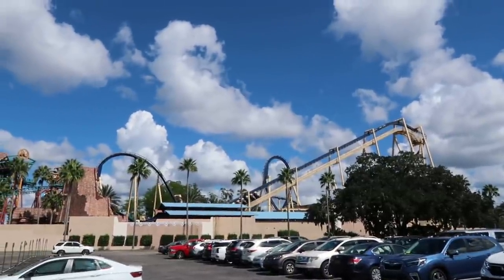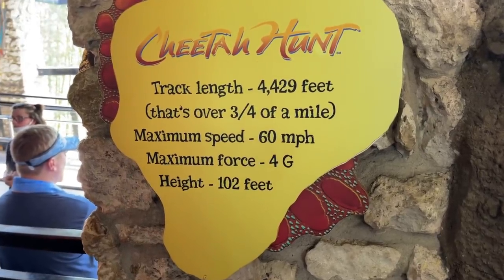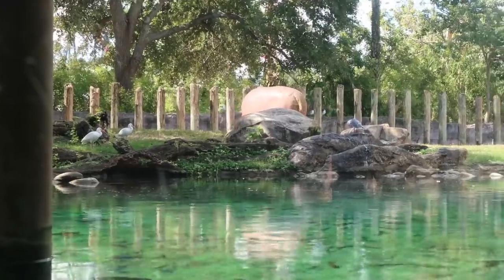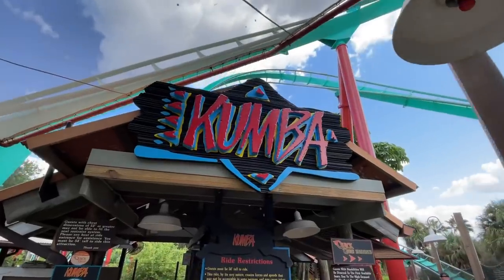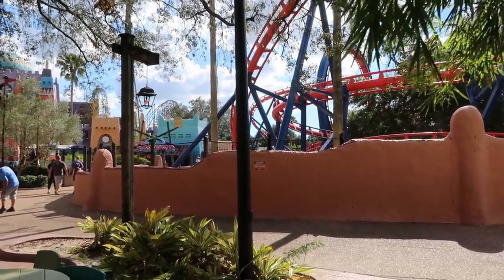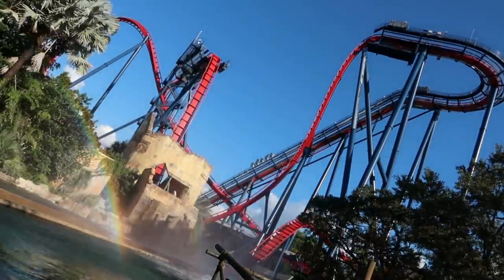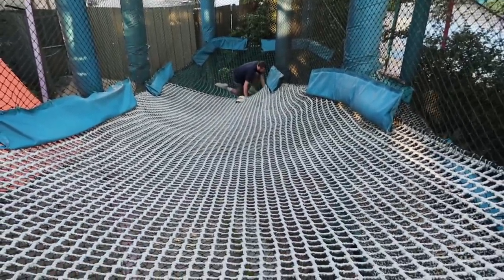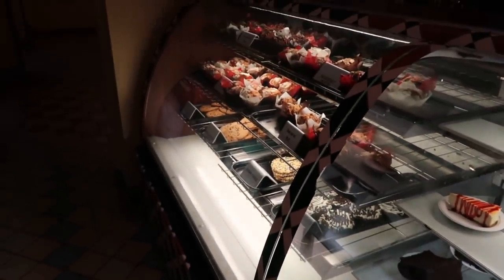My First Visit to Busch Gardens Tampa Bay Florida! | Bucket List Coaster & More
Today for the first time I spent the day at Busch Gardens Tampa Bay! Finally after years of wanting to go I was able to experience all the amazing coasters at the park including Cheetah Hunt, Sheikra and more! Busch Gardens Tampa Bay has something for everyone and I couldn’t be happier spending the day at this beautiful park.

Song is by Daxten, Wai feat. Franky Moody - Summer Night

- Dylan